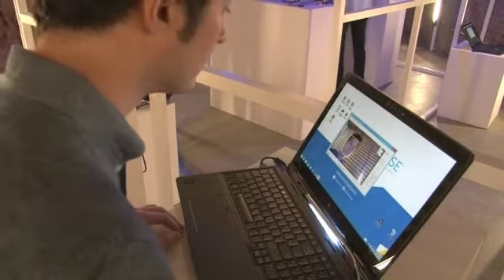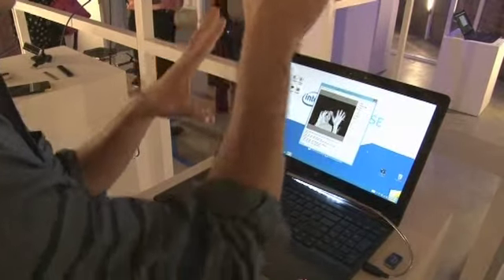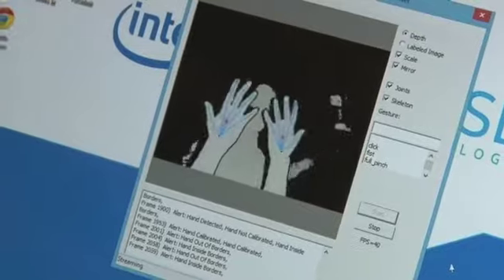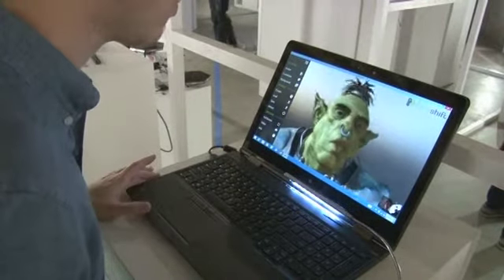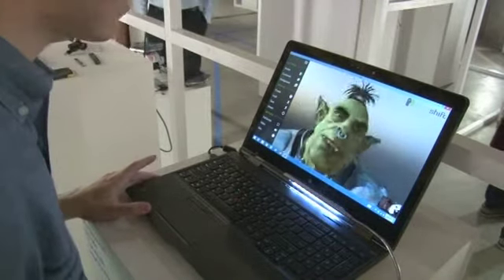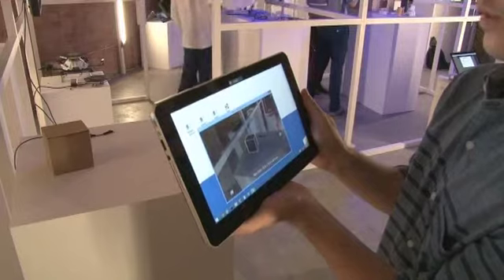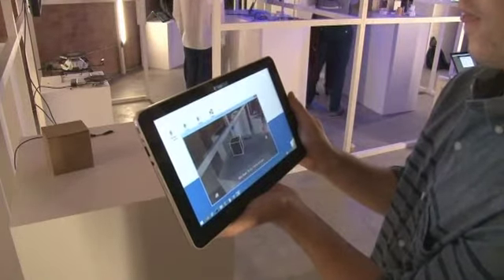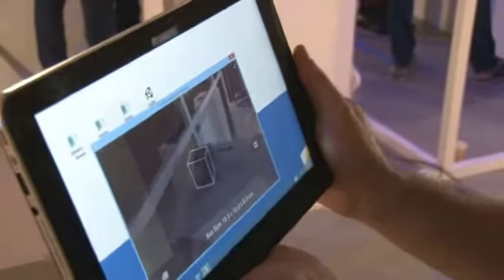Video: 3D Camera turns Intel Attendees into cartoon Trolls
Intel's RealSense division showcase tablet and laptop cameras that make it possible to accurately 3D scan items from a mobile device at its annual Future Showcase in London. They demons

London,Intel,3D Camera,Technology,RealSense,Future Showcase